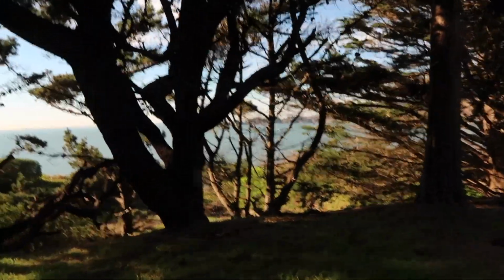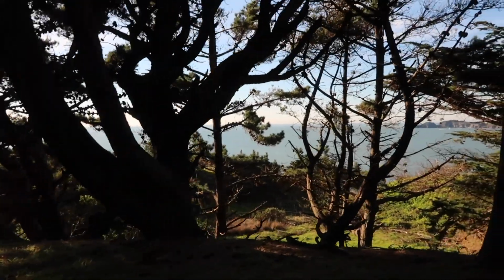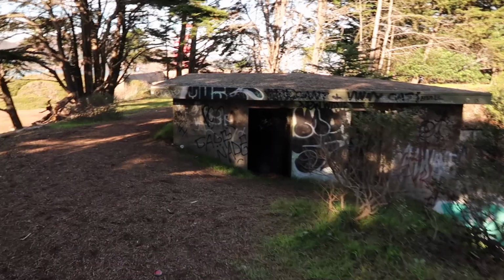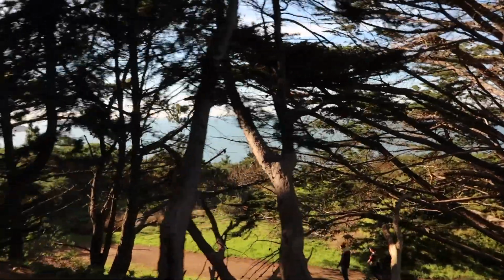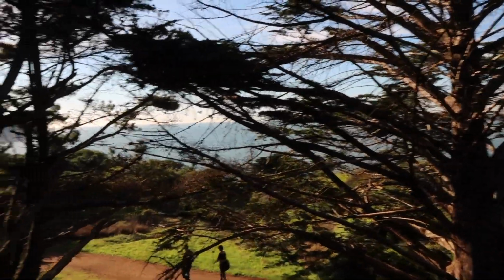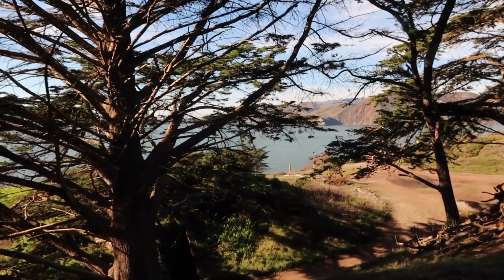The Presidio San Francisco | Batteries to Bluffs Trail | Bay Area Hiking | Hikes Near Me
Bay area hiking, hikes near me. The Presidio San Francisco. Come take a walk with me around the Presidio of San Francisco on the Batteries to Bluffs Trail. We will check out the Golden Gate Bridge and the old abandoned gun emplacements on Battery Trail that once guarded the entrance to San Francisco Bay.

West Coast Hiking